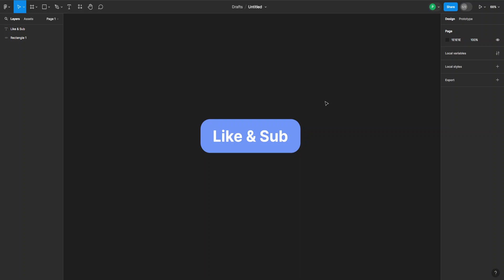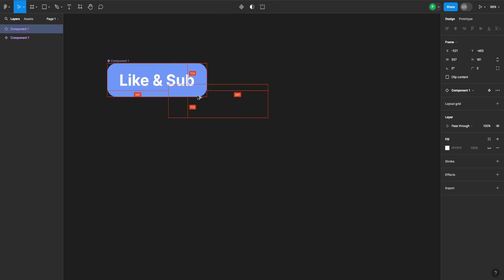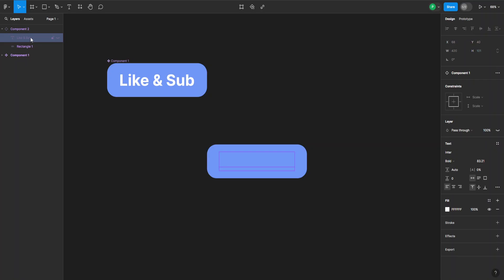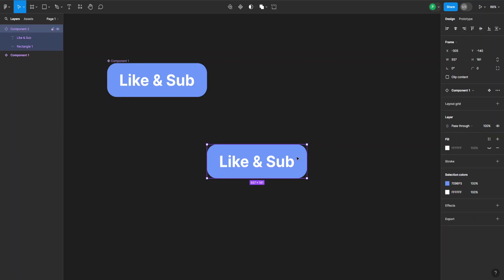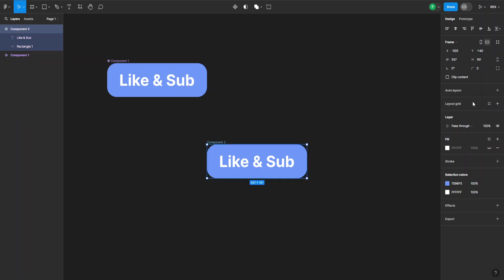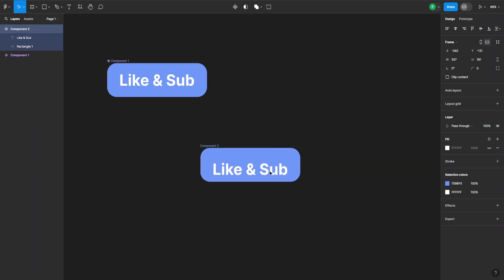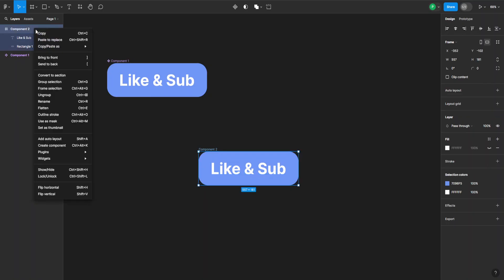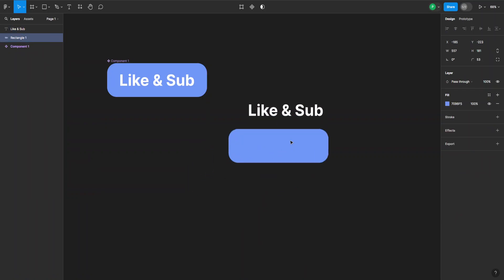How To Ungroup Component In Figma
In this video I show you how to ungroup component in Figma. If you want to learn how to ungroup components in Figma then this is the tutorial for you.